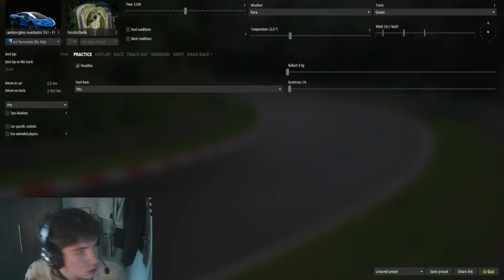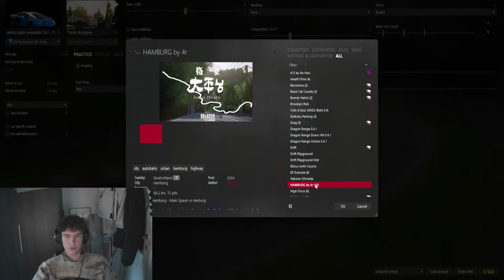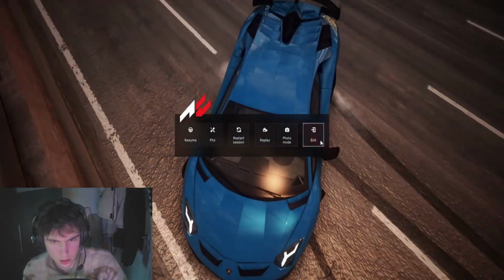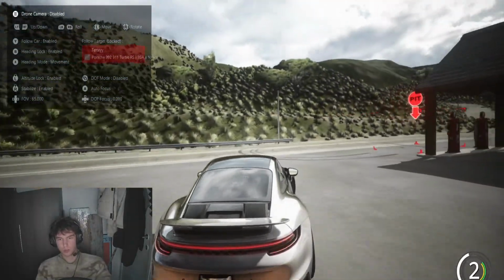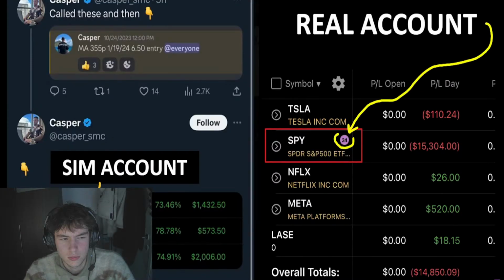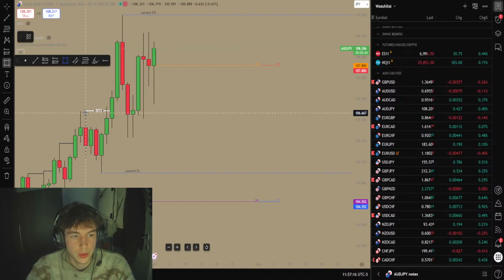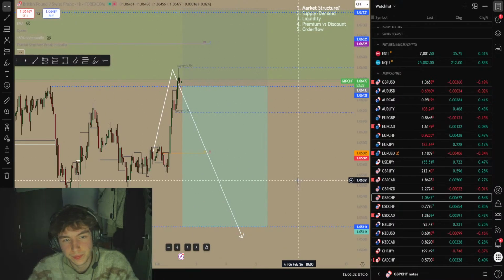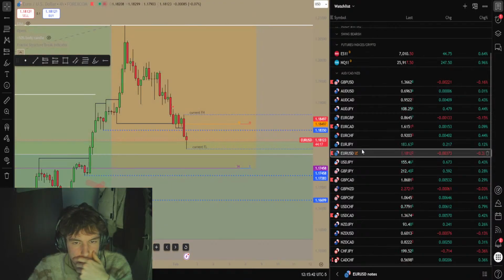Ask Me Questions About Swing Trading ( BE/ENG )